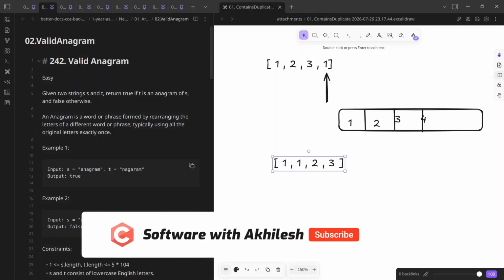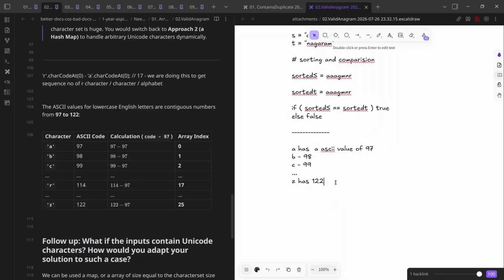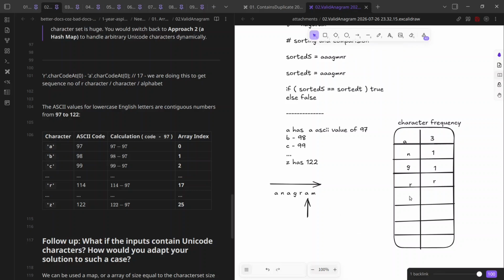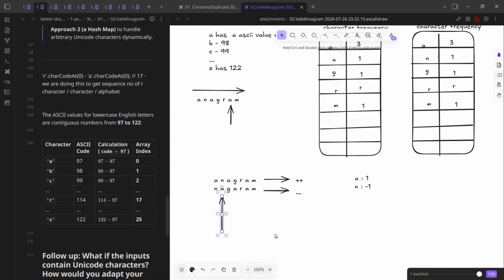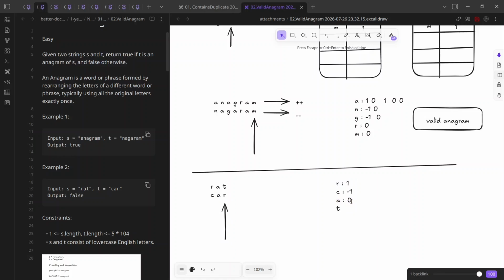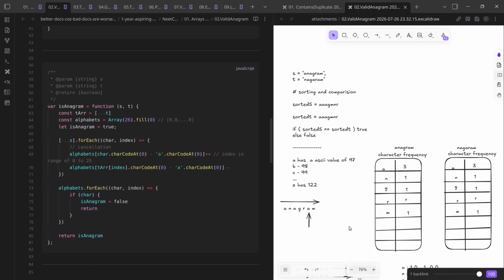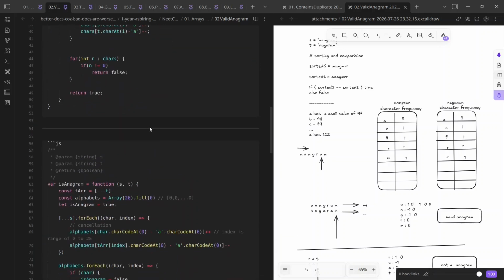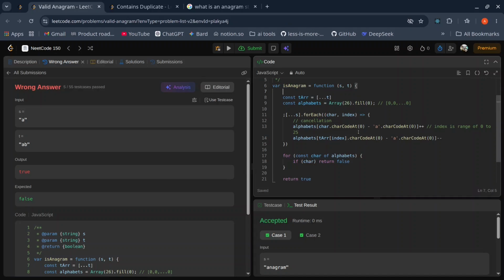LeetCode 242: Valid Anagram | Amazon Interview Problem Explained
LeetCode 242 — Valid Anagram solution explained step by step in JavaScript.

We compare sorting and frequency-count approaches, then solve the problem efficiently using character counts.

LeetCode question:

Topics covered:
• What makes two strings anagrams
• Sorting approach
• Frequency map approach
• JavaScript Map and object usage
• Time and space complexity
• Interview edge cases

Part of my Arrays & Hashing DSA interview series.